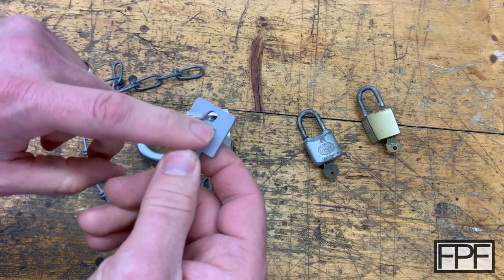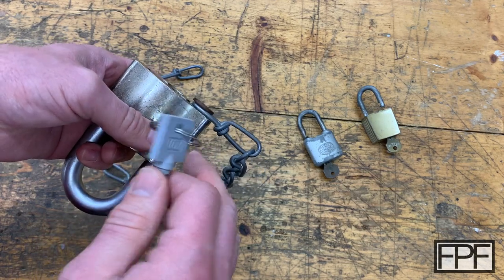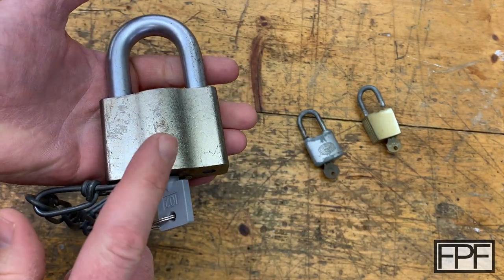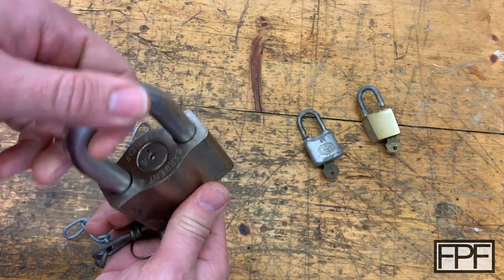3D Printed Railroad Lock Key